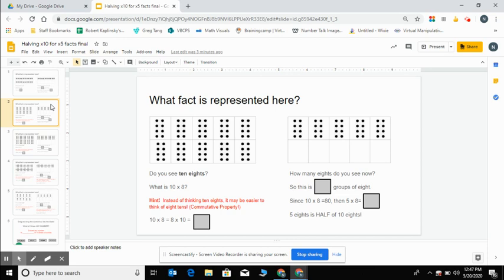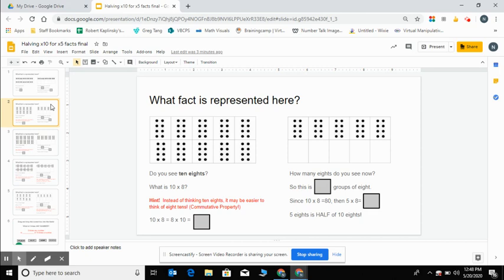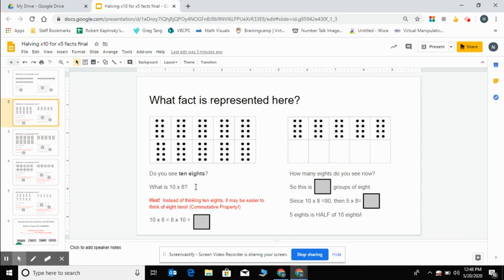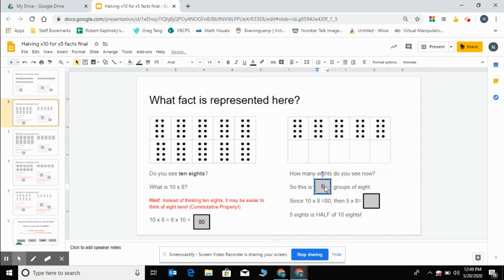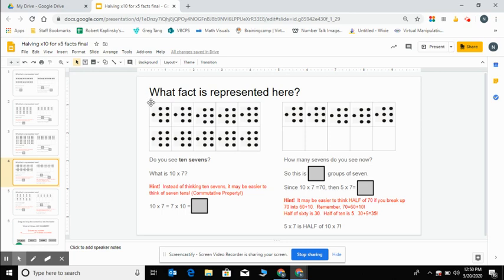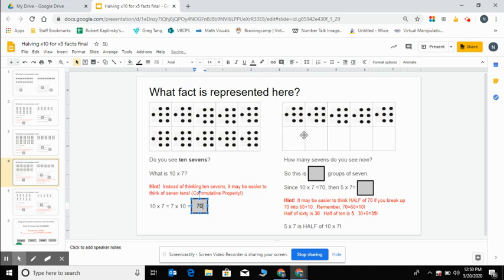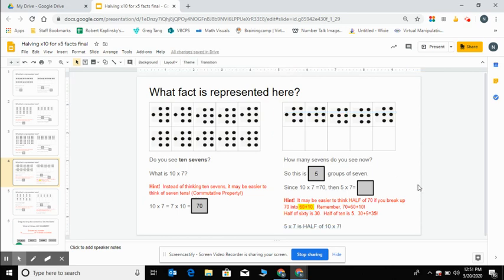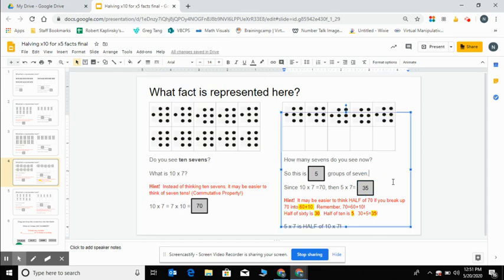Multiplication: Halving x10 facts for x5 facts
Halving ten facts fr five facts.  No more skip counting!